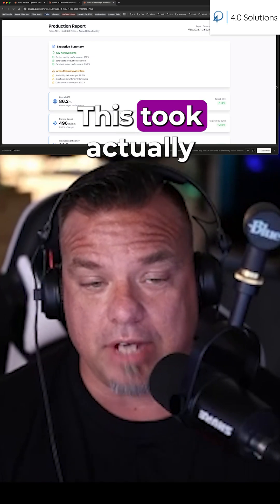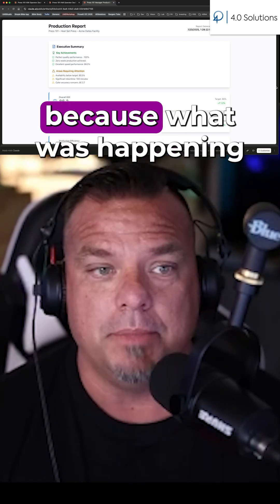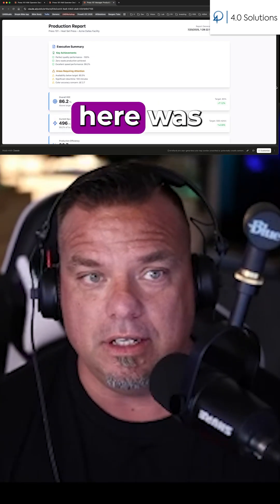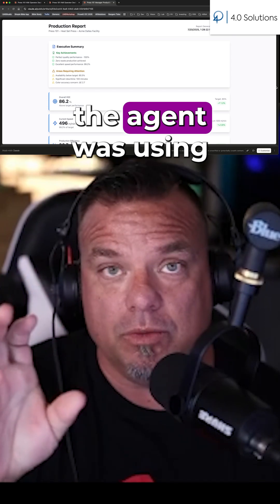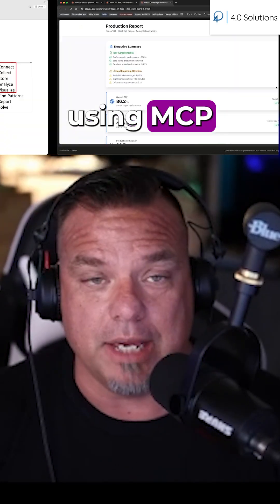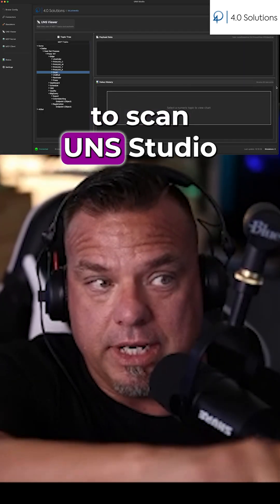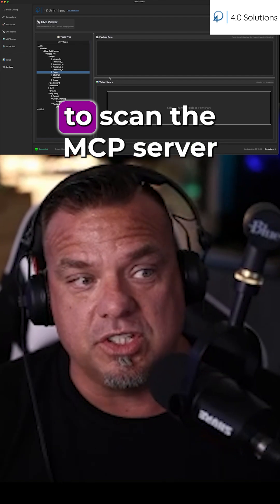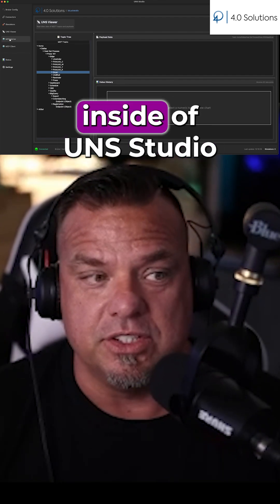AI Agents Build Dashboards in a Flash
📌  Enjoyed the video? Join 40,000+ professionals accelerating digital transformation:

2. **Continue the conversation** in our free Industry 4.0 Discord
3. **Earn your IIoT credential** in under an hour (free mini-course)

🙋  About 4.0 Solutions
We help manufacturers do more with less through practical training on IIoT, Unified Namespace, and real-time analytics. Expect weekly deep-dives, live workshops, and candid shop-floor case studies—all in plain English.